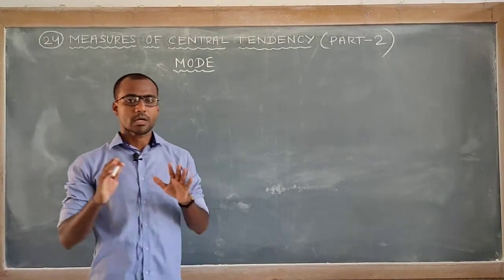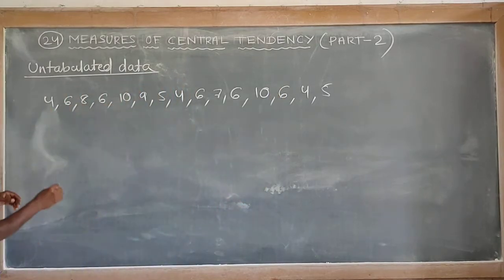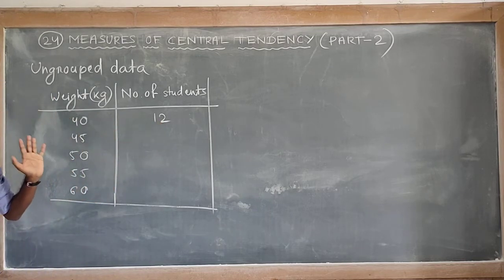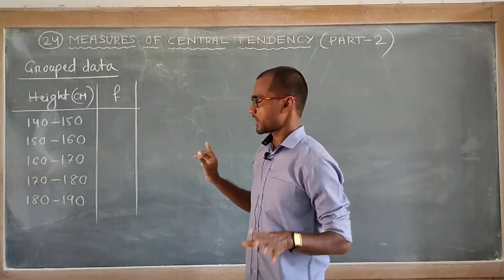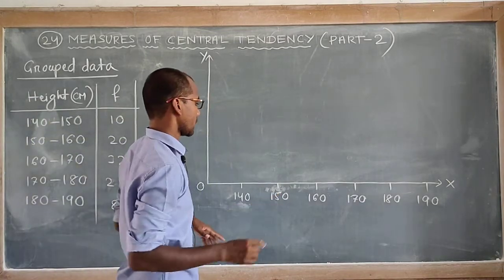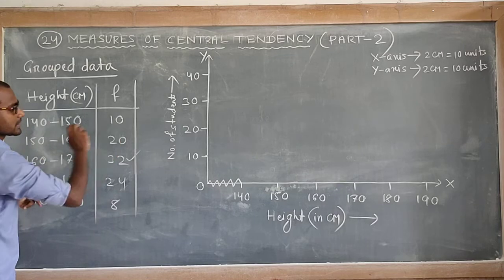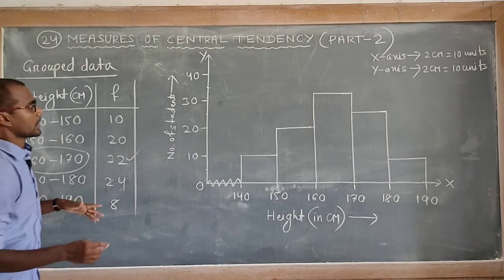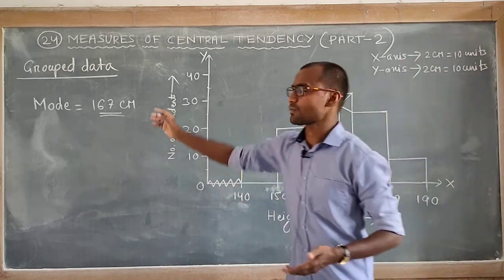CL X - MEASURES OF CENTRAL TENDENCY (PART 2)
In this video you can learn what is MODE & how to determine it for Untabulated data & Tabulated data using HISTOGRAM.